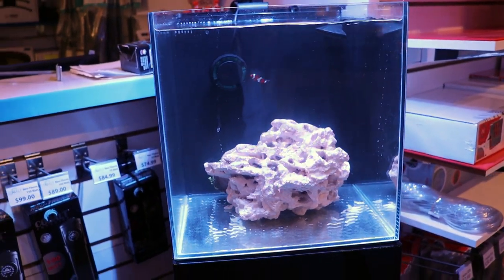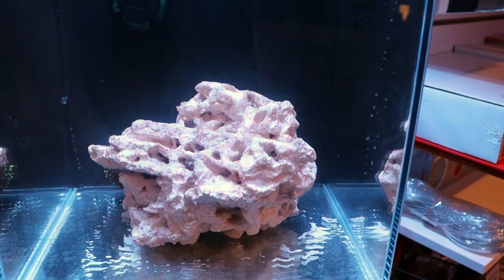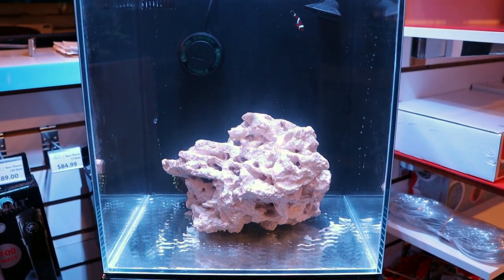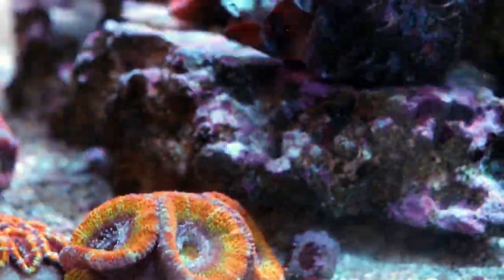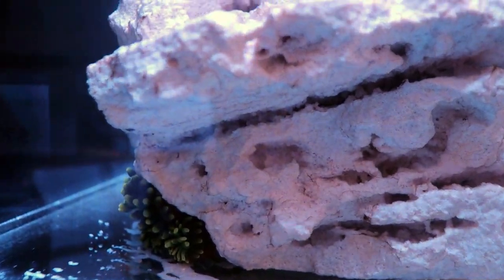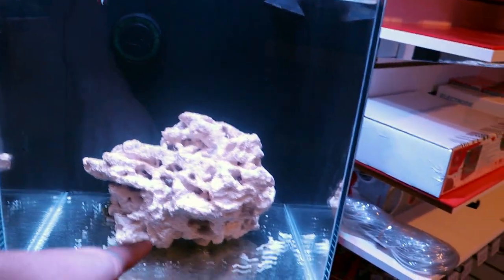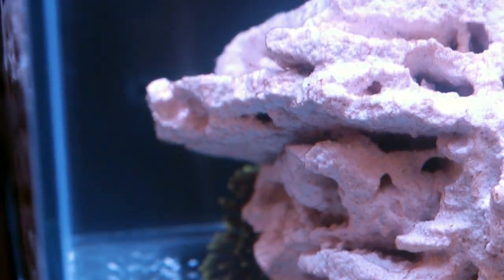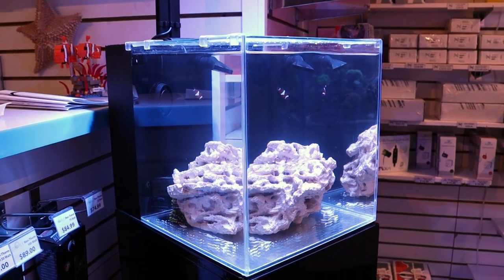Adding A Bubble Tip Anemone & Taking It Out